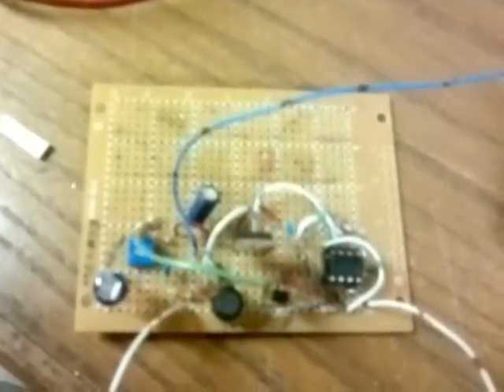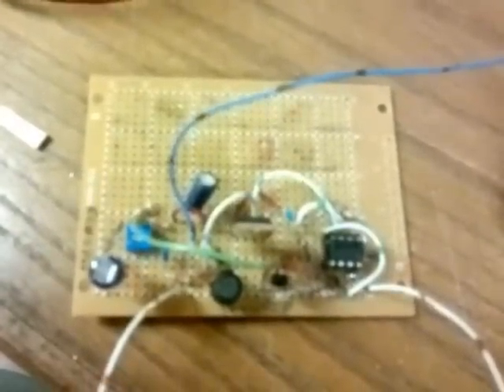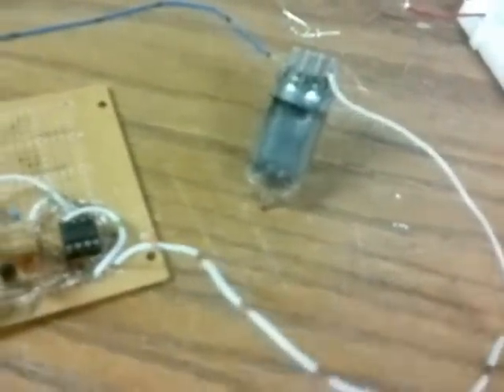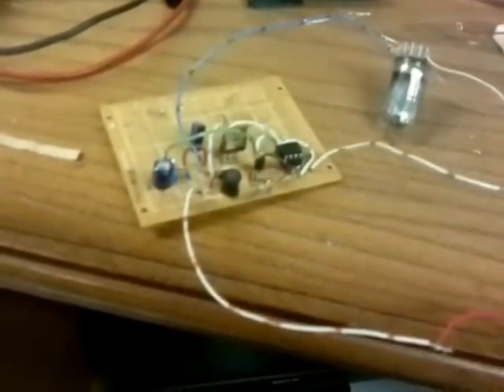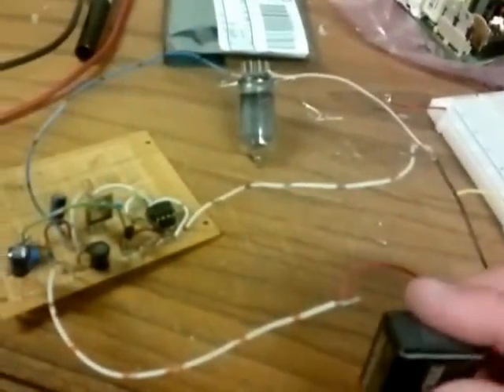Nixie Tube Power Supply Test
Finally got my Nixie Tube power supply working properly: only took 4 tries.